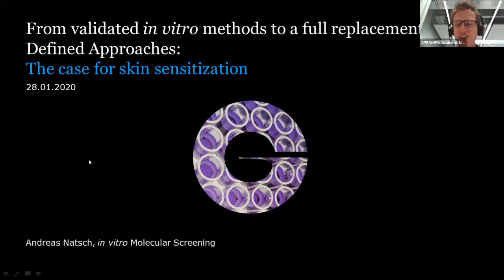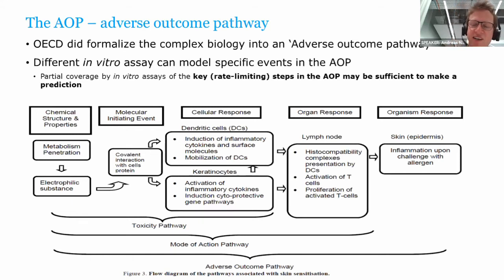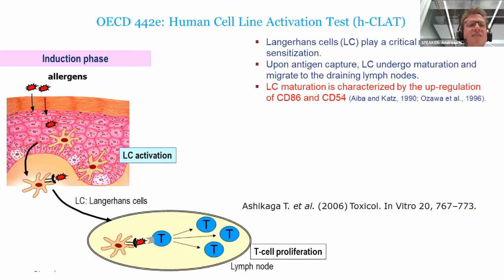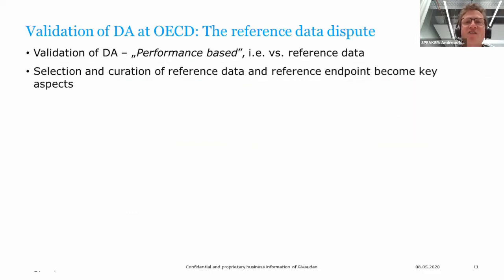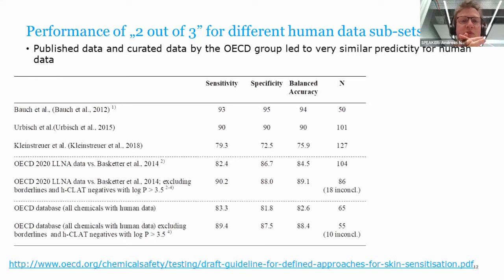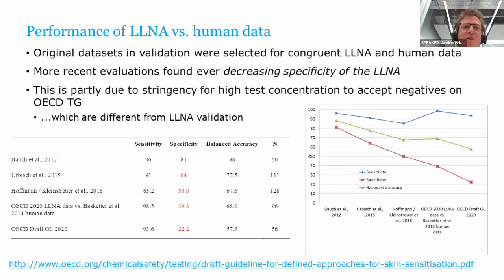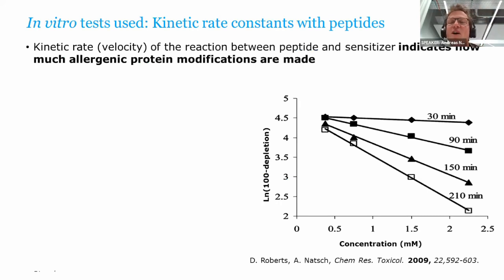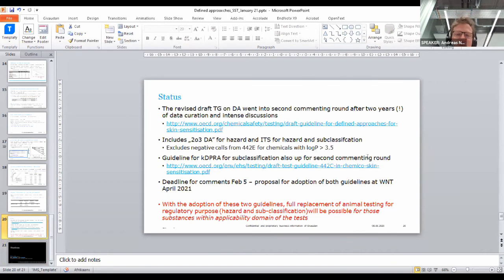03 Andreas Natsch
SST Virtual Meeting 2021

Lecture by Andreas Natsch: "From validated in vitro methods to a full replacement with
Defined Approaches: The case for skin sensitization"